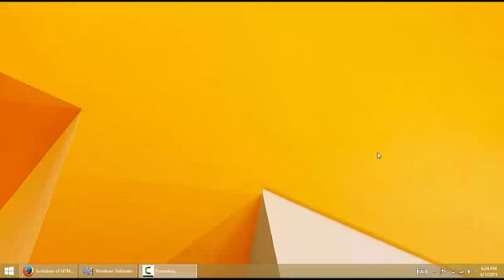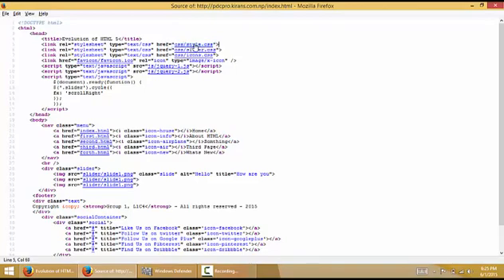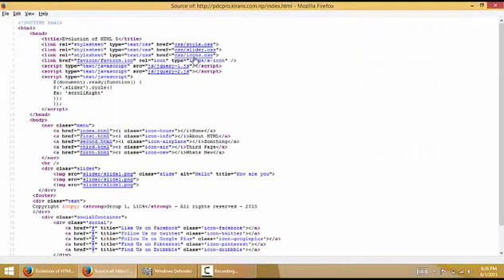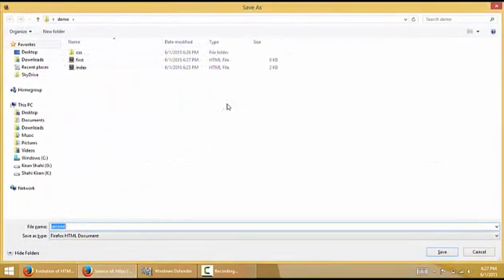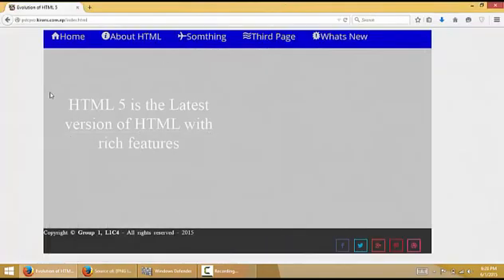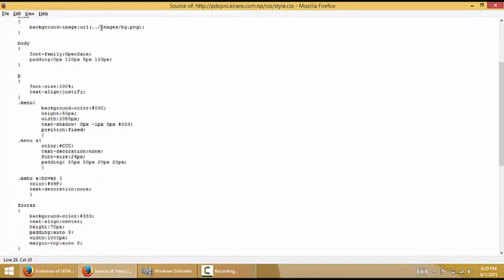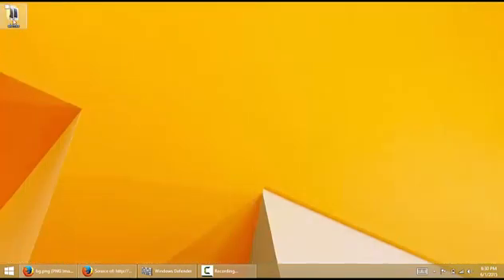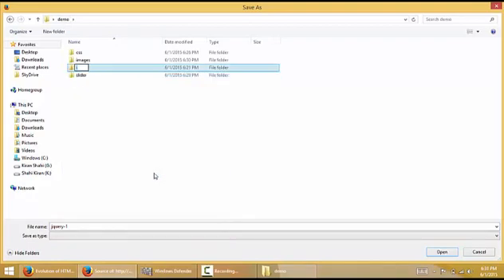How to copy the whole website in easy and simple way.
Here is the basic trick to copy the website with in a minute. You can copy all the HTML, CSS, JavaScript & images from other's website.